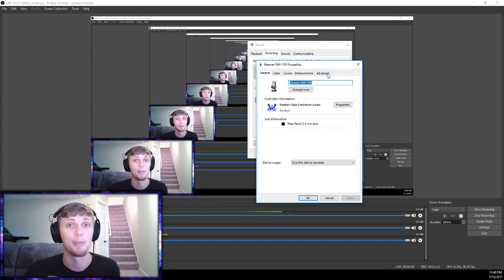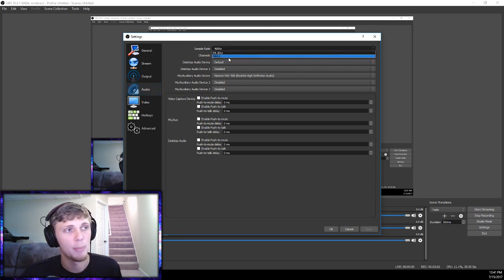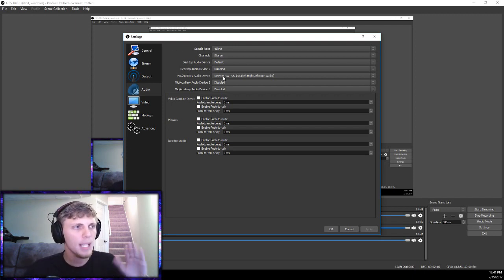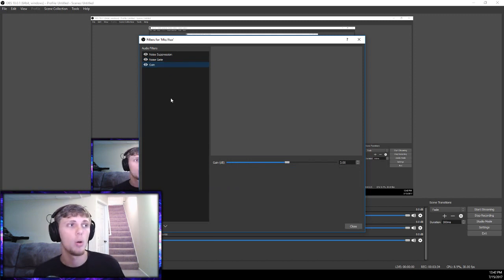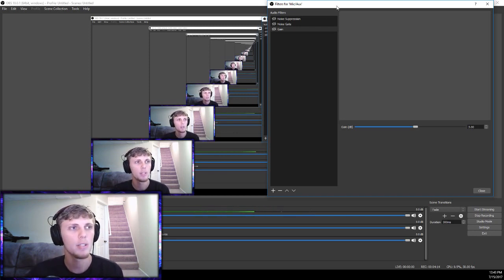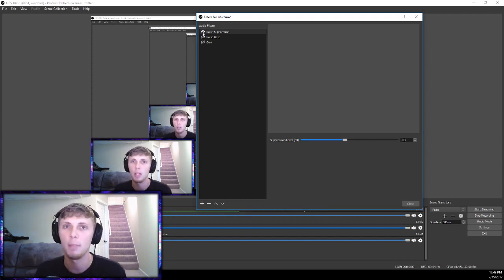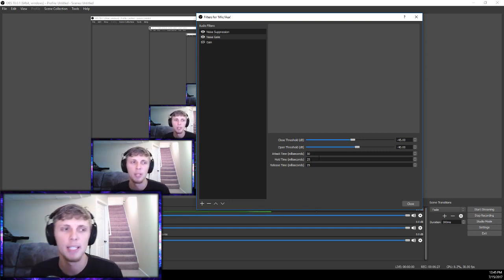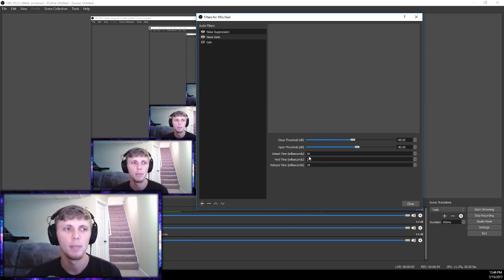Neewer NW-700 OBS Setup Tutorial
Hey guys! In this video I wanted to show how I set up my Neewer NW-700 microphone in Open Broadcast Software (OBS).  I wanted to show how to solve the problem of background noise and show how to apply a noise gate to your microphone.  I know many streamers who are just beginning run into this problem and there are not many videos on how to fix it within OBS.  I hope this video helped with your new microphone!